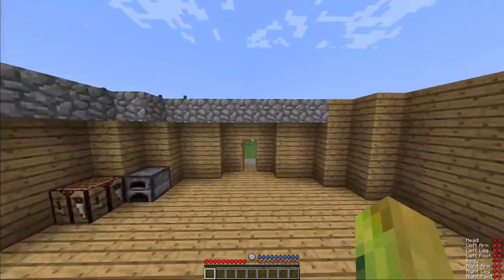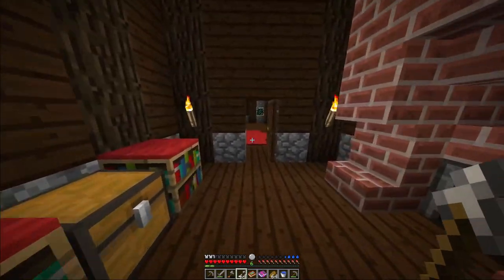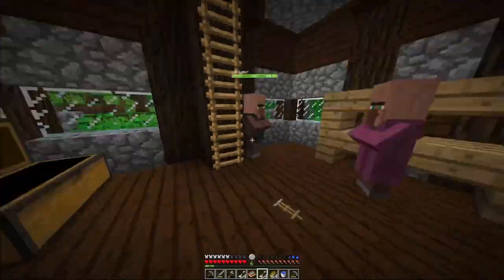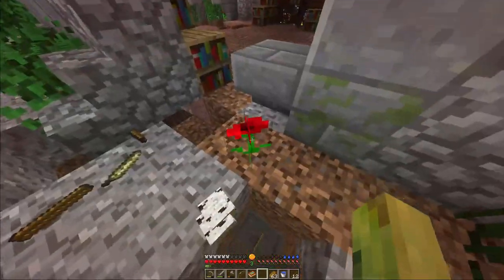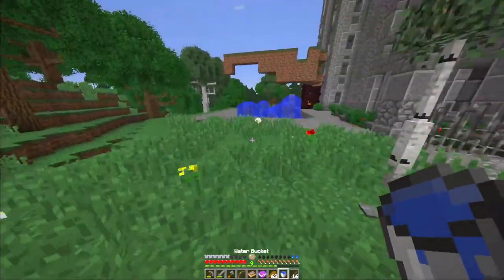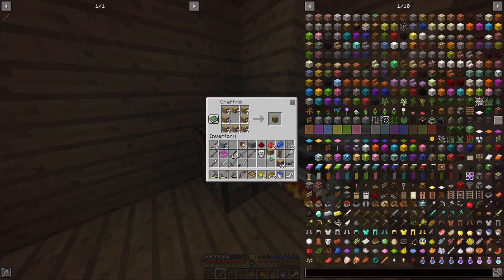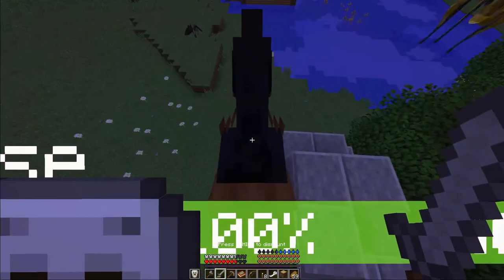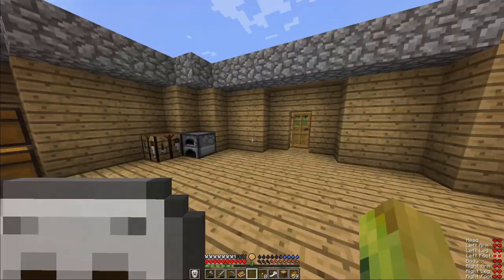RLCraft Shivaxi Mode Ep 2 | Meet Socks the Horse!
Everyone needs a friend and I just so happened to find mine in a horse! Meet Socks! He will be our friend to help us travel through these difficult lands and help us in finding all the crazy stuff around the base. I'm just happy I managed to find our horse so we didn't have to settle for a really slow, plain old donkey.

RLCraft is back and it is more difficult than ever! This time we are using the Shivaxi Configuration on the modpack to make things so much more difficult! Some features of that include less health and difficulty scaling, which is FREAKING AWESOME! I think this time around, we are finally going to have a challenge on our hands so don't forget to stay tuned and watch me suffer as I go through RLCraft Shivaxi Mode!